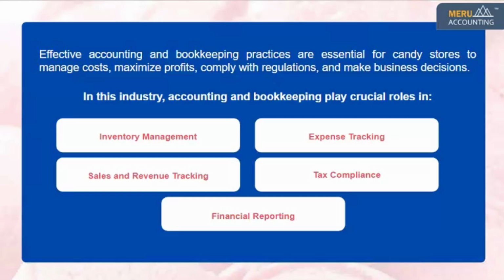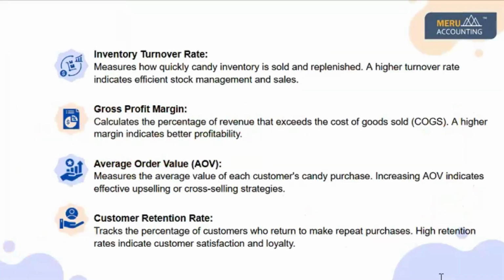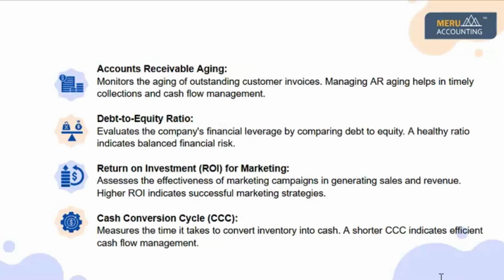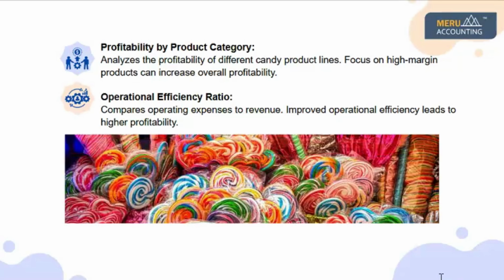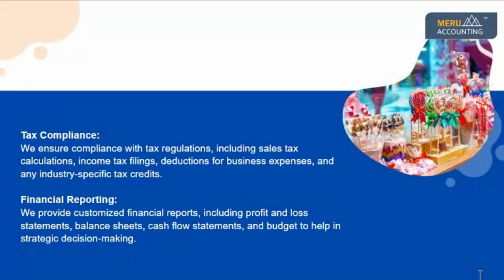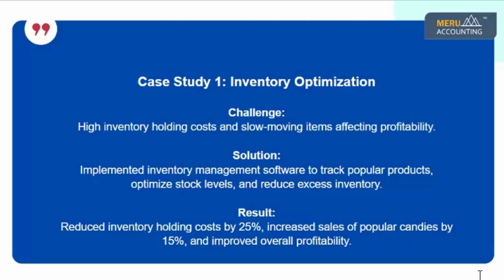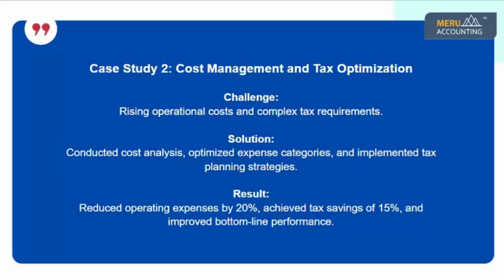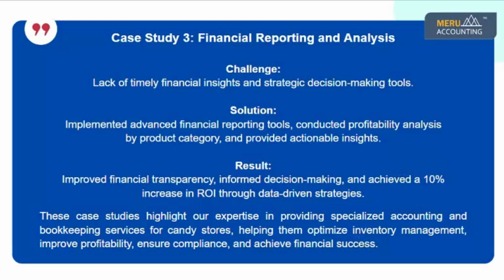Candy Store Accounting: Bookkeeping Challenges, KPIs & Solutions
Struggling with candy store accounting? Managing inventory, tracking daily sales, and handling tax compliance can be challenging. Without proper bookkeeping for candy stores, cash flow issues and profit miscalculations can hurt your business.

Common Bookkeeping Challenges for Candy Stores:
Tracking high-turnover inventory & managing stock levels
Managing seasonal sales fluctuations & bulk orders
Recording daily transactions & multiple payment methods
Handling supplier payments & cost of goods sold (COGS)
Ensuring tax compliance & financial accuracy

Key KPIs for Candy Store Success:
Gross Profit Margin – Track profit after inventory costs
Inventory Turnover Ratio – Manage stock efficiency
Daily Sales Revenue – Monitor cash flow consistency
Customer Retention Rate – Measure repeat customers

How Our Services Help:
Accurate inventory tracking & cost management
Tax preparation & compliance to avoid penalties
Financial reports for better decision-making
Bookkeeping solutions tailored to candy store needs

We specialize in bookkeeping for candy stores, ensuring financial accuracy, tax compliance, and profitability tracking. Let us handle your accounting while you focus on growing your sweet business!

Tags Using in this video -
Meru Accounting
candy store accounting
bookkeeping for candy stores
retail bookkeeping
inventory tracking
small business finance
expense management
tax compliance